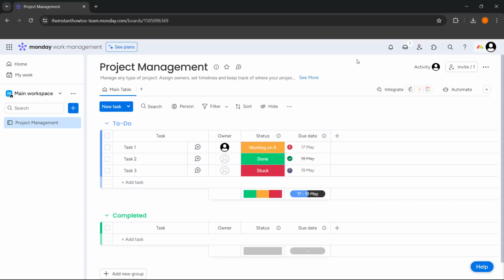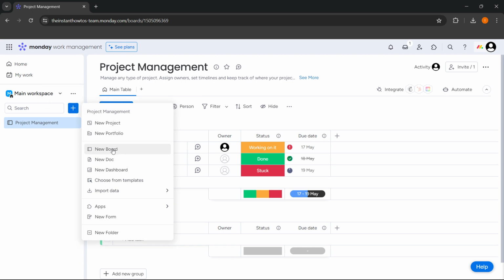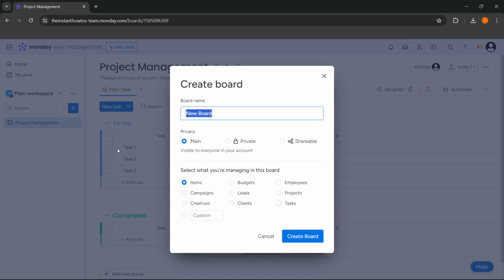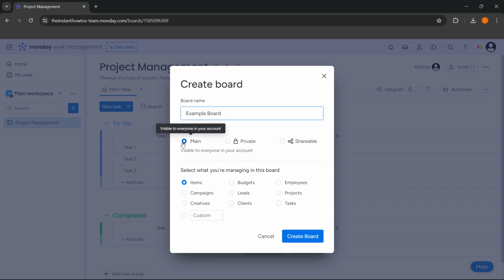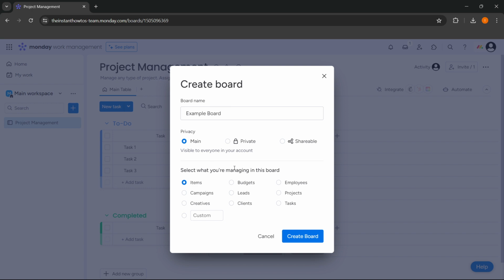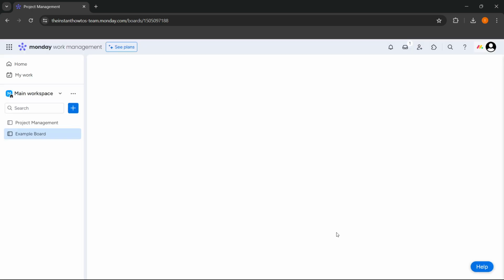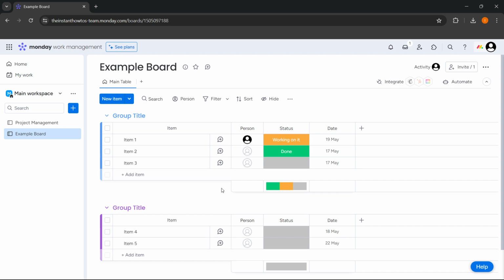How To Create A Board On Monday.Com (Quick & Easy)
In this video, I'll show you how to create a board on Monday.com. This is a quick and easy tutorial on making a board on Monday.com and customizing it as you wish.

In case you've been trying to create board on Monday.com, this is the video for you!